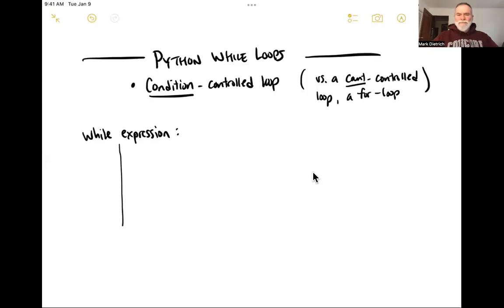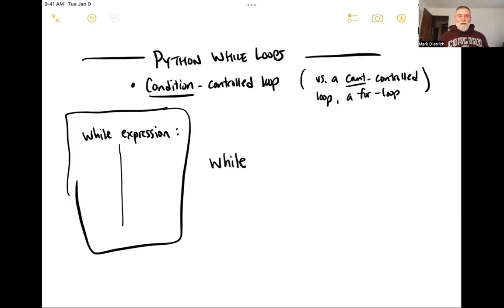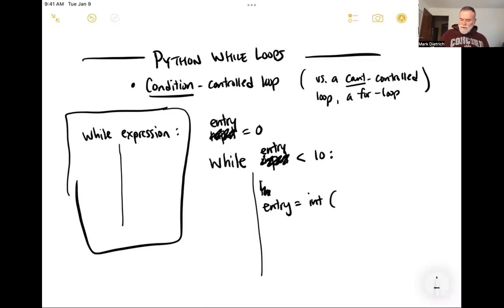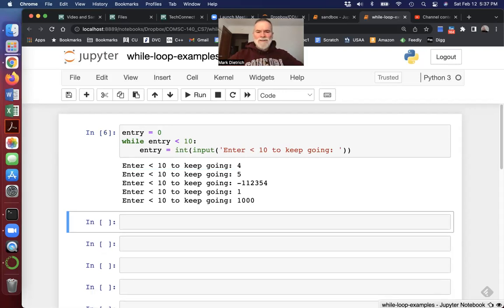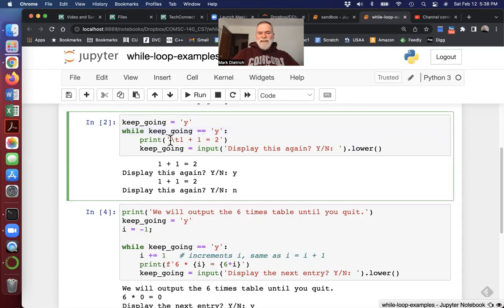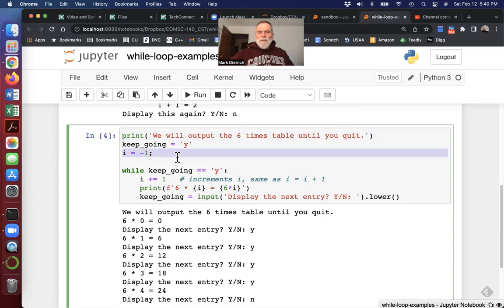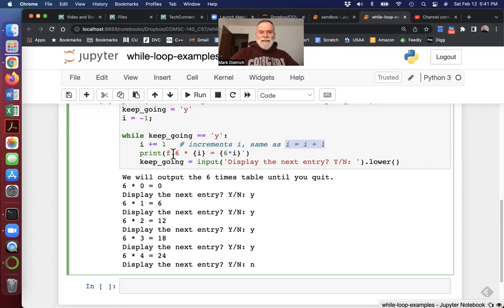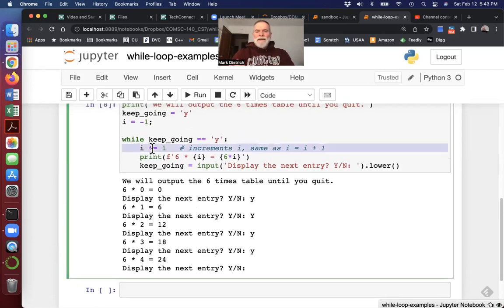While loops in Python